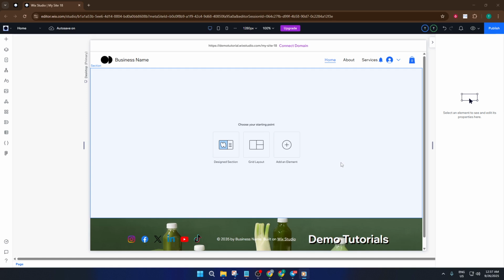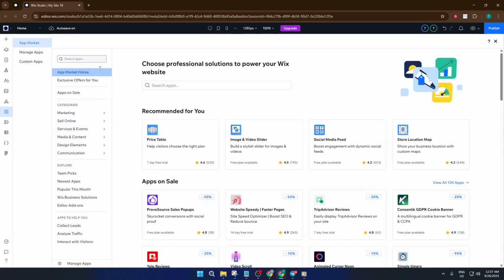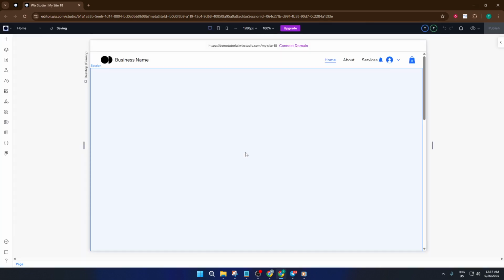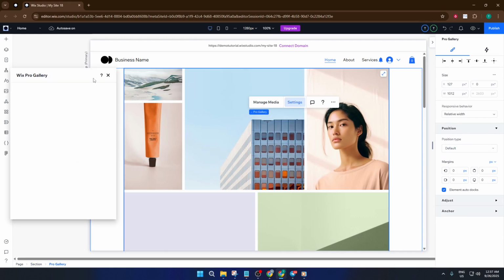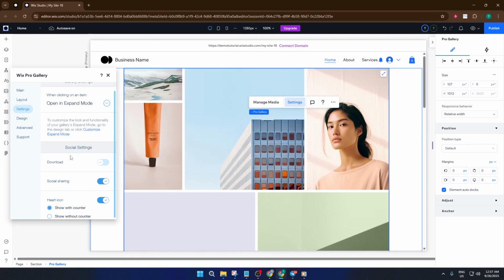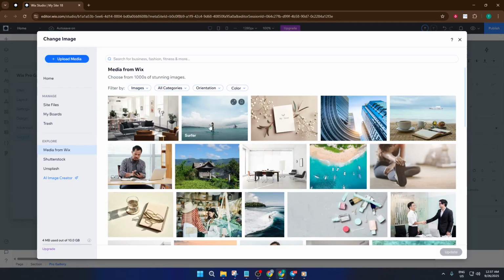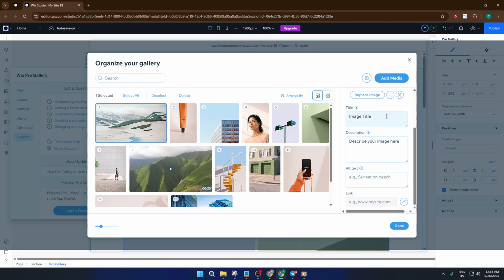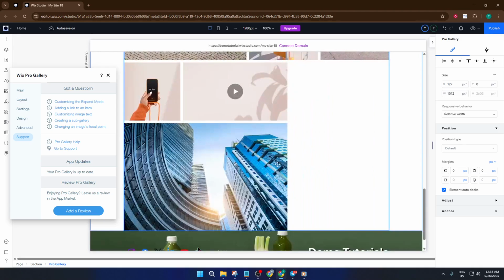How To Add A Photo Album On Wix (Easiest Way) (2026 Guide)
Learn how to easily add and customize a photo album on your Wix website with this step-by-step beginner tutorial! In this video, we'll guide you through creating your first Wix album, organizing your images, customizing album layouts, and publishing your gallery. Whether you're new to web design or looking to enhance your Wix skills, this guide covers everything you need to showcase your photos beautifully.

⏱️ Timestamps:
00:00 Introduction
00:45 Accessing Your Wix Dashboard
02:15 Adding the Wix Photo Album Element
04:00 Uploading and Organizing Photos
06:10 Customizing Album Layout and Settings
08:30 Previewing and Publishing Your Photo Album
10:00 Final Tips and Best Practices

Supported Platforms: Wix Editor (Web), Wix ADI (Web)

Ready to make your website stand out? Follow along and create a stunning photo gallery today!